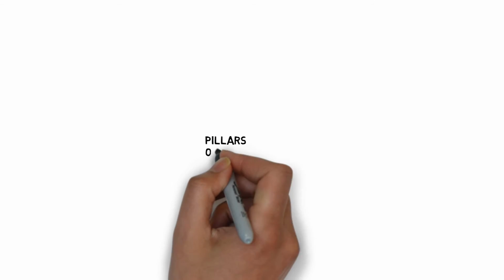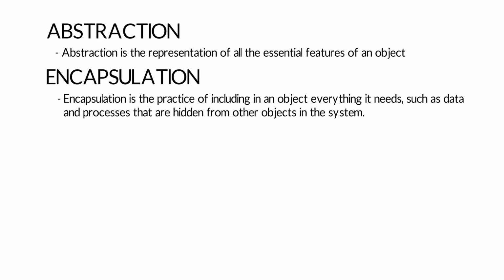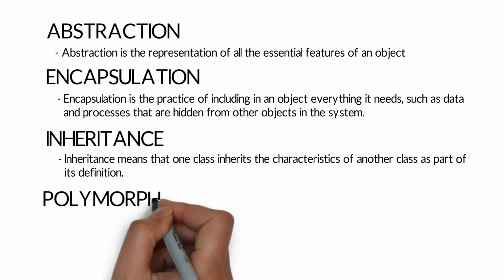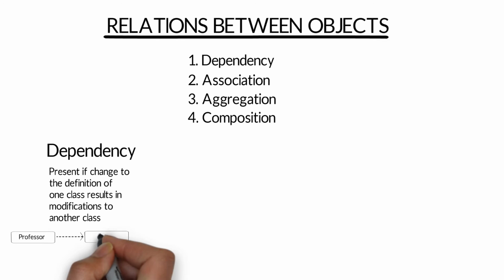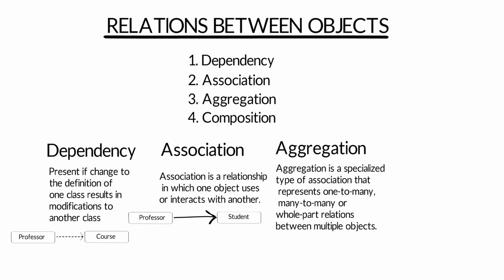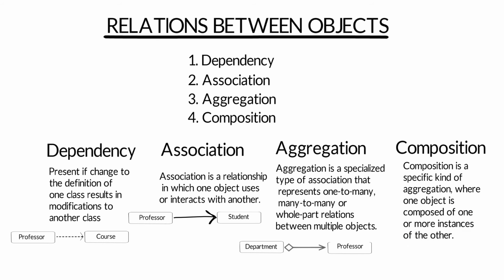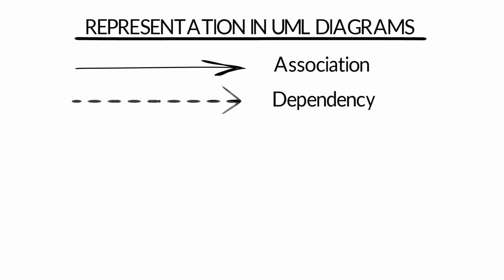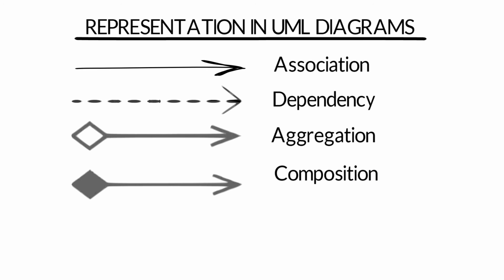Introduction to object oriented programming part 2 (Whiteboard video tutorial)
We created this whiteboard video for one of my clients introducing object-oriented programming to her students.
You can create your own humanlike voice using Animaker Voice app

Agetake Kreatives is a digital marketing, branding, web designing, photography, animation, and app development agency.